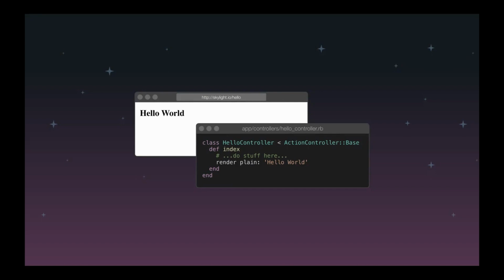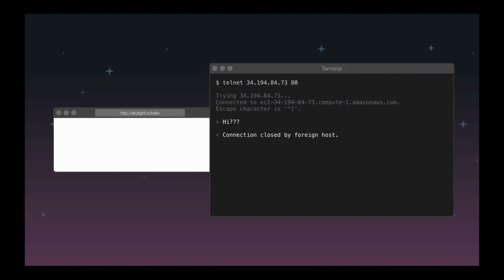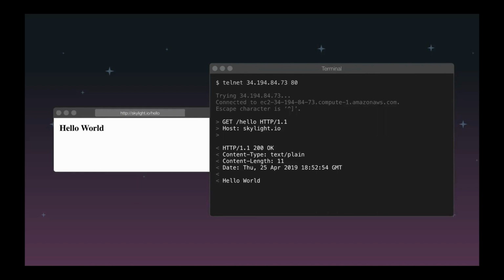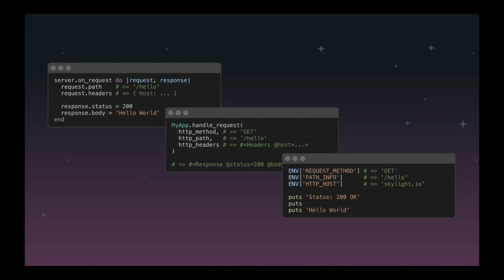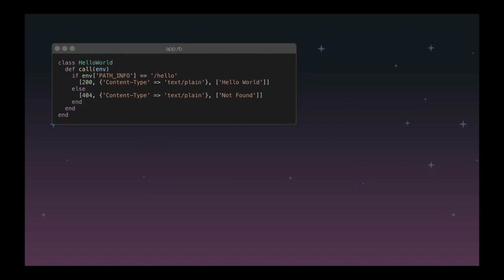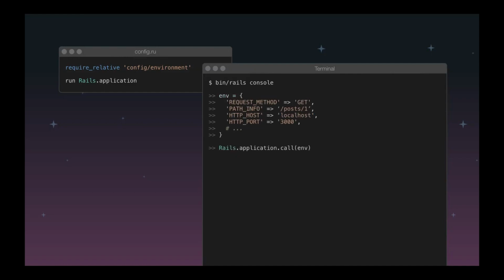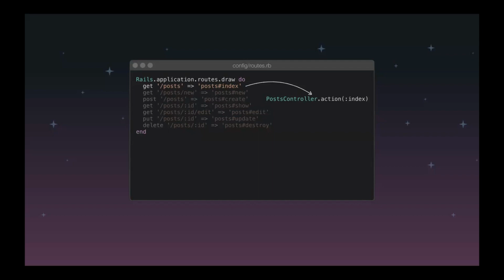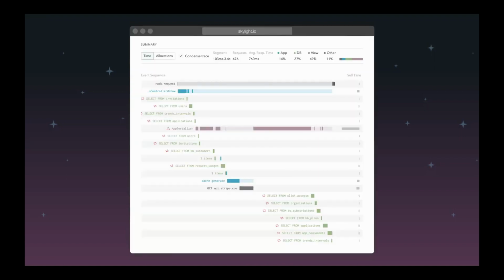VANRUBY - The Lifecyle of a Rails Request with Godfrey Chan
Recorded July 25, 2019 at VanRuby.

📺About the talk:

This breathtaking documentary series combines rare action, unimaginable scale, impossible locations and intimate moments captured from the depths of Rails' deepest internals. Together we will follow the lives of Rails' best loved, wildest and most elusive components. From the towering peaks of Rack to the lush green of Action Dispatch and the dry-sculpted crescents of Action Controller, our world is truly spectacular. Join the Godfrey Chan on this incredible Journey to unearth the lifecycle of a Rails request.

👨‍💻About the speaker:

Godfrey is a member of the Ruby on Rails and Ember.js core teams. In a previous life, he helped organize and run the Vancouver Ruby Meetup. He is currently based in Portland, Oregon where he builds skylight.io at tilde.io